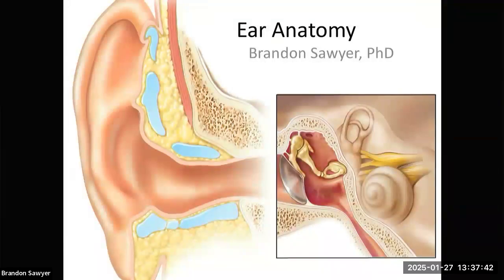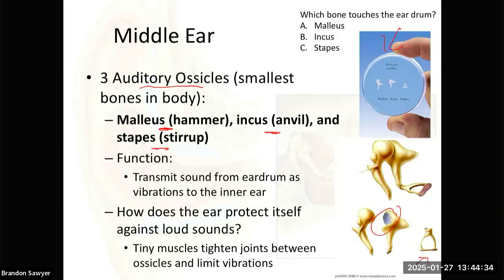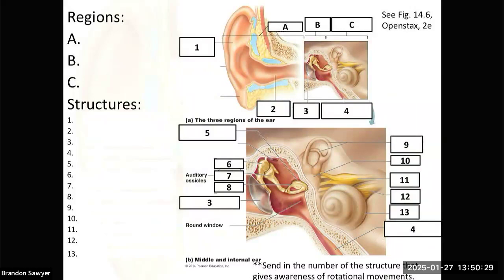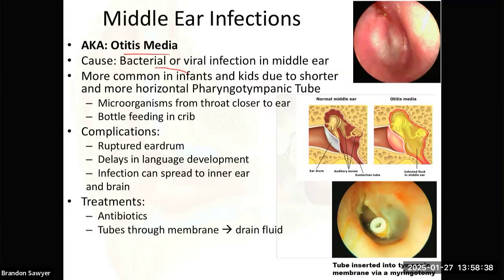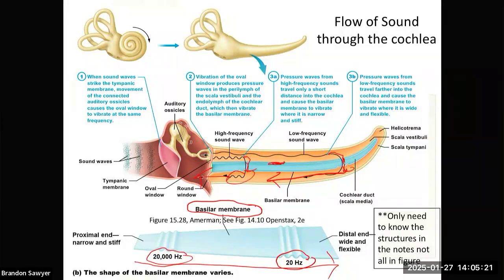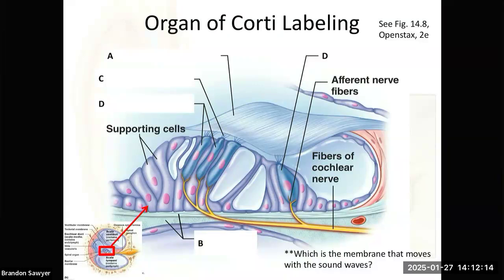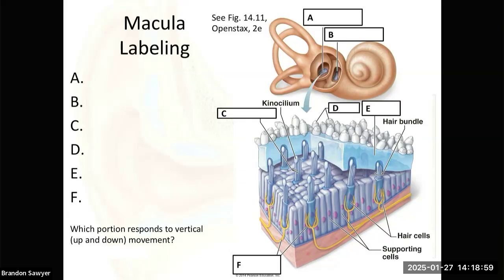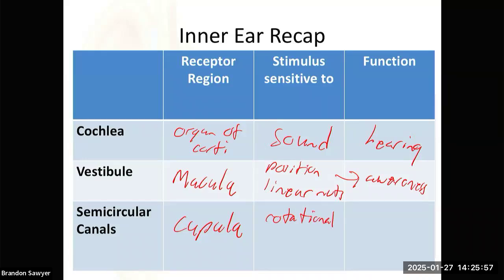BIO1040 1 27 25